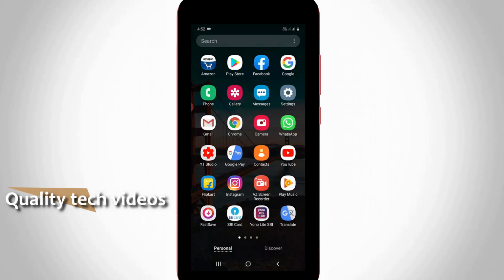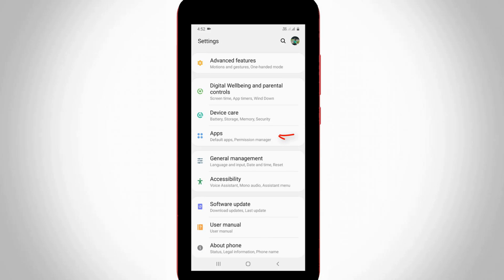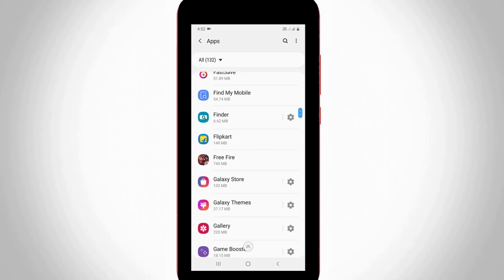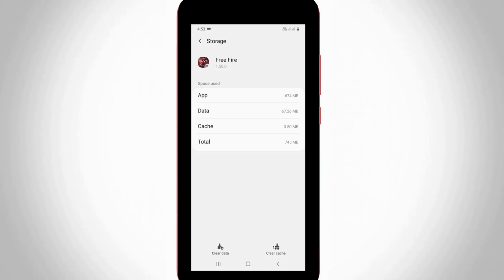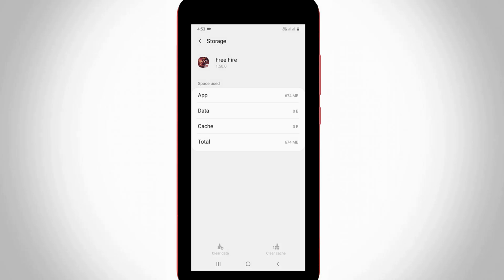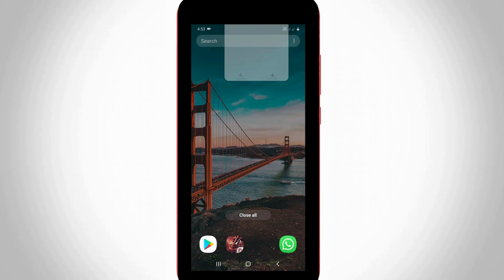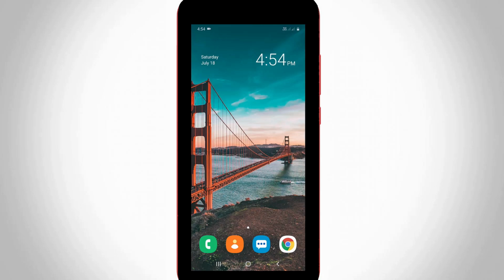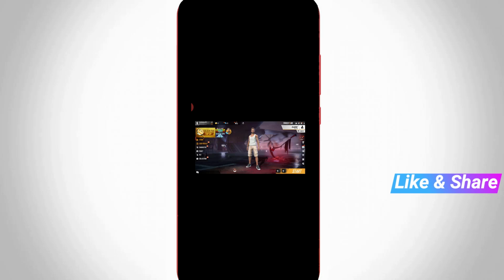Fix Free Fire Error Download Failed Retry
Today i get the following one error notification while i try to access my free fire mobile game :

ERROR

Download failed

Retry?

This tutorial is about how to fix free fire download failed problem.

Always check if you're using the 2023 released new update of app or you can simply update it via google play store.

At same time if you play this game via pc just install emulator from gameloop official website.

how to solve free fire download failed because the resources could not be found :

1.Here i show the steps by using my samsung galaxy m30s android phone.

2.First of all check if your data network or wifi connection works properly or not.

3.And then open your mobile settings - apps.

4.Here you can locate that garena free fire and click to open it.

5.Before going to the settings first of all just click to force stop this app.

6.And then goto storage,here you can press "Clear data" option.

7.Finally don't forget to restart your device.

8.But ios iphone user's this trick may be not working.